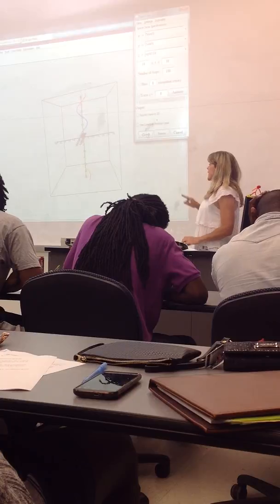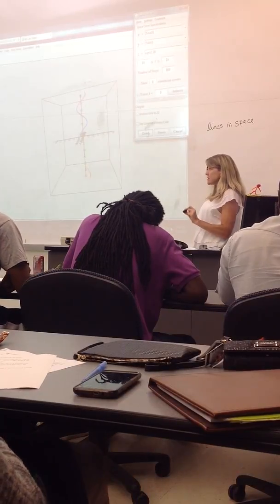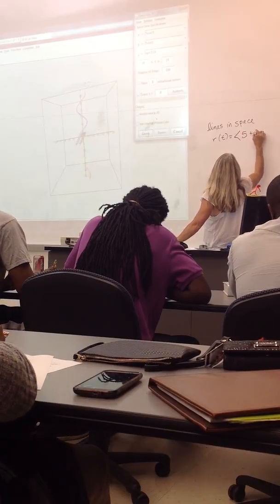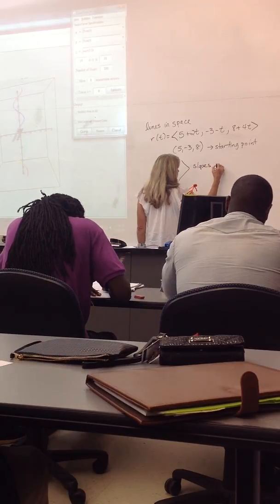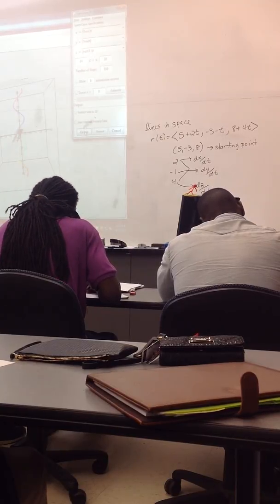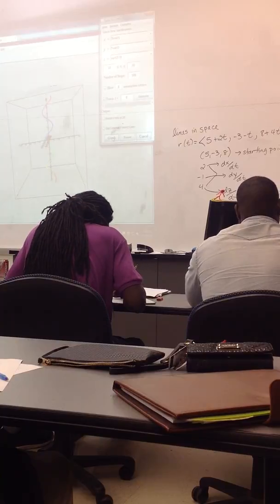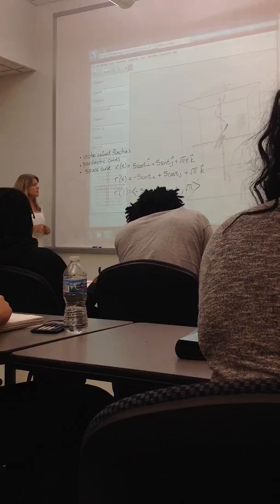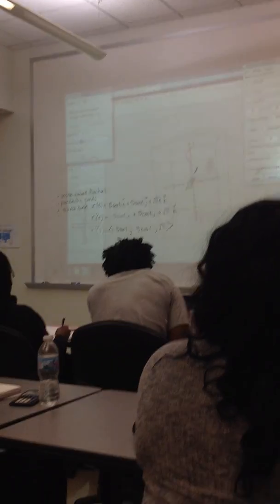Sept 22nd 2016 015 start CHAP 13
Description curves in space